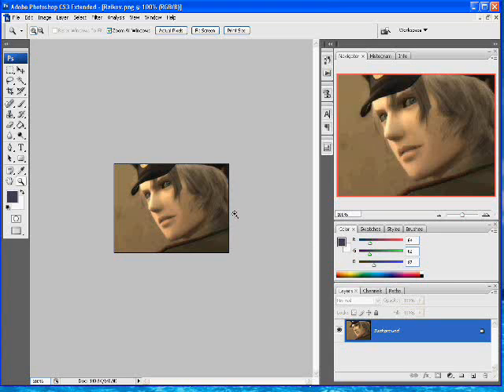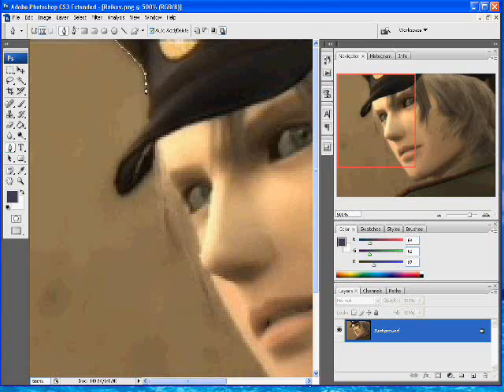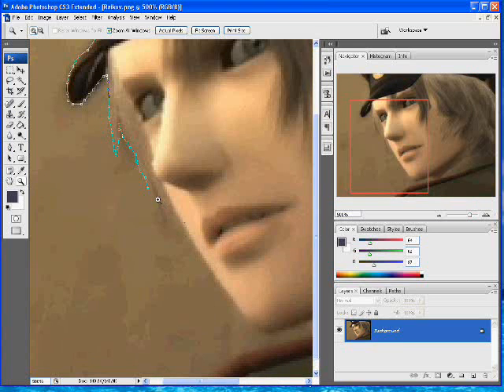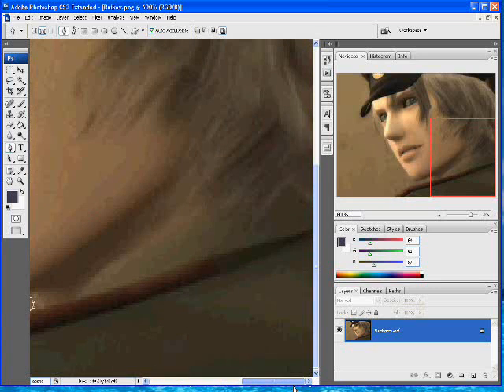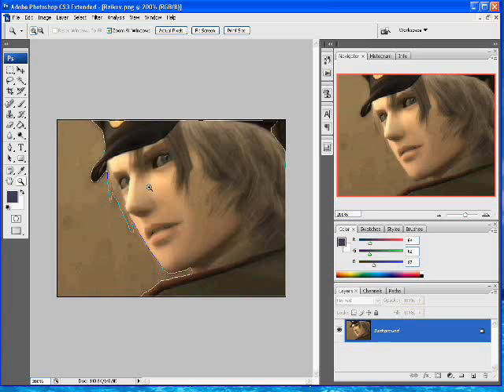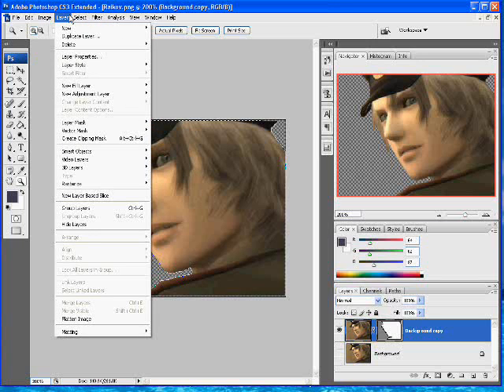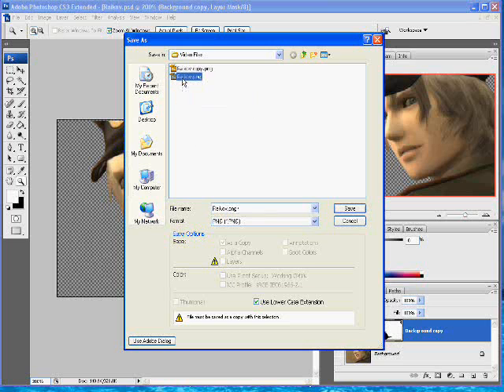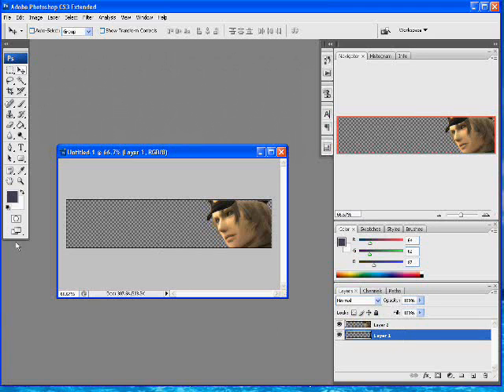Making A Render In Photoshop CS3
This is just a quick, simple tutorial on how to render an image. For all those who dont know what rendering an image its getting rid of the background on an image so only the object you focused on can be seen.

This video had to be done quickly, because of youtubes 10 minute limit, so please don't leave any comments on "thats a crappy render"

Wanna Have Me Make An Image For You?